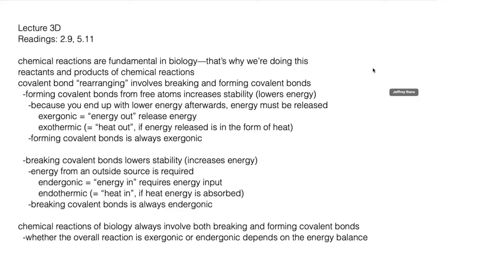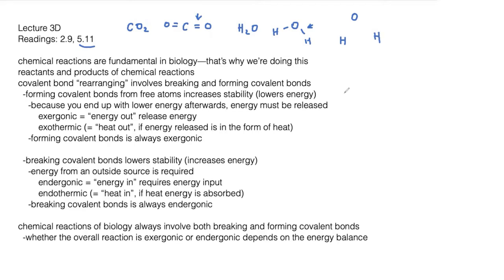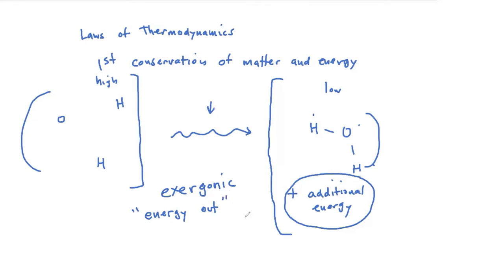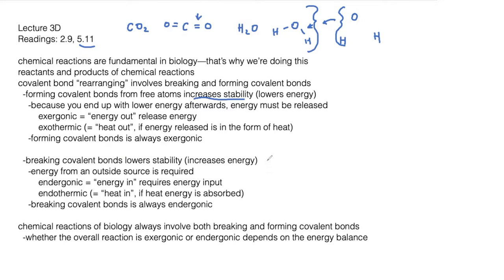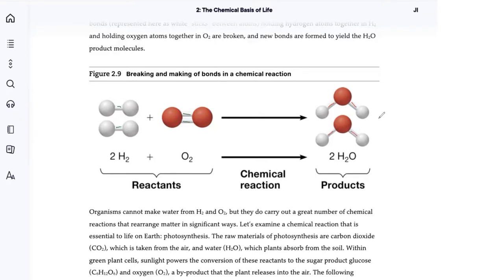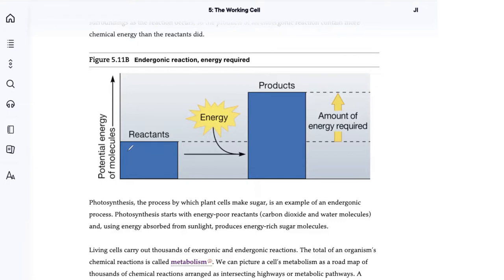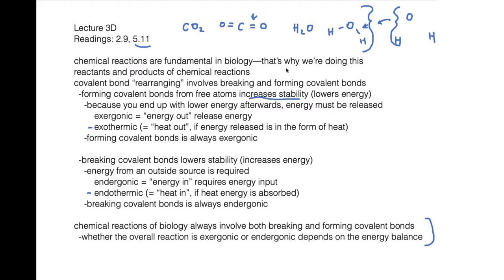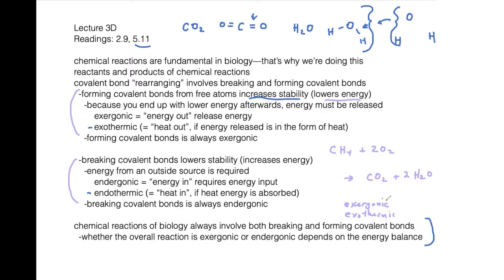BIO110 MiraCosta Lecture 3D (chemical reactions)